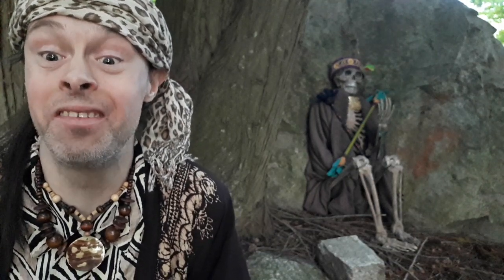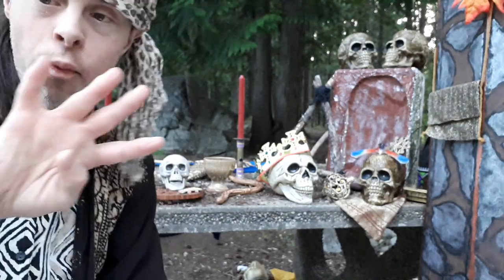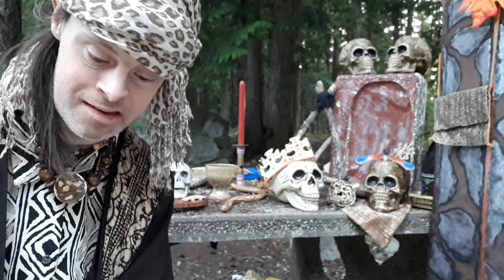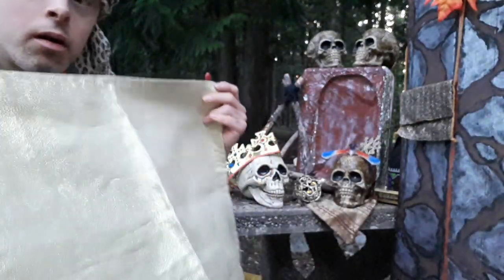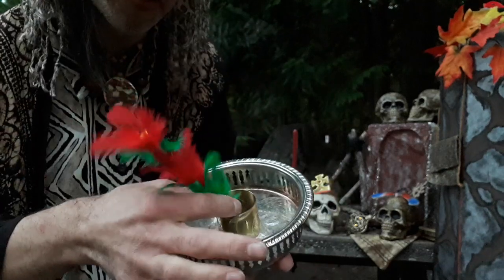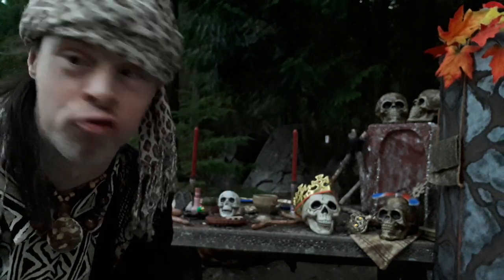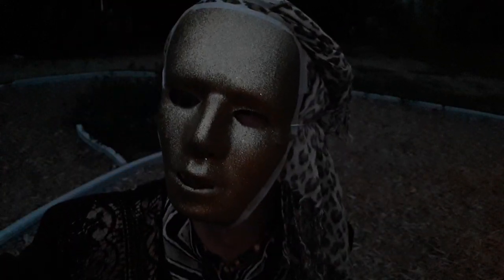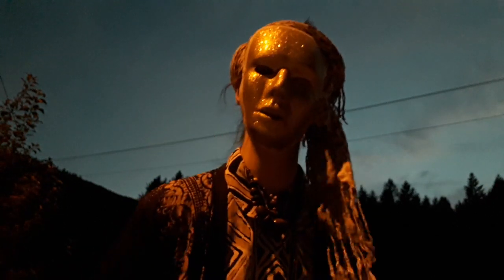Straight From The Heart Of Egypt To You With Really Ancient Egyptian Magic Tricks#